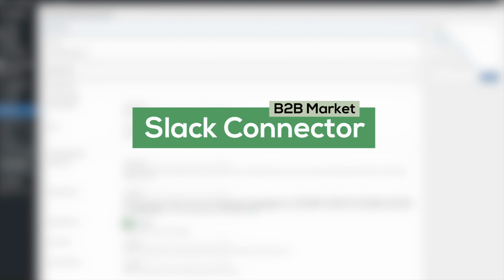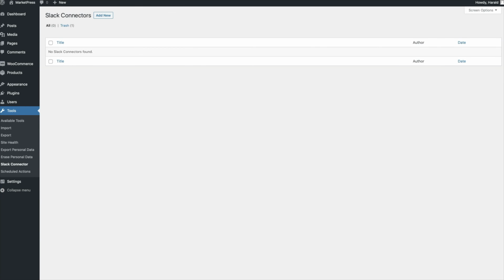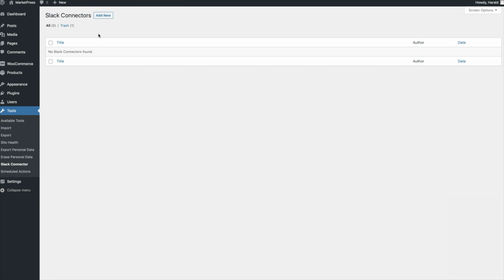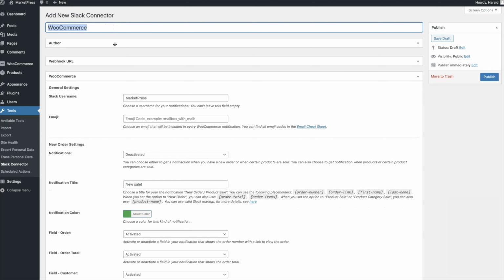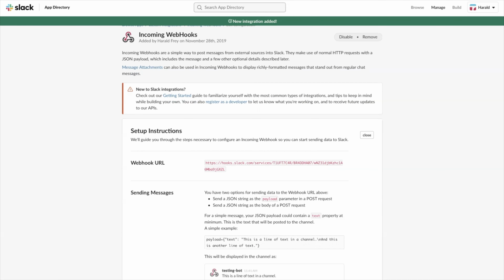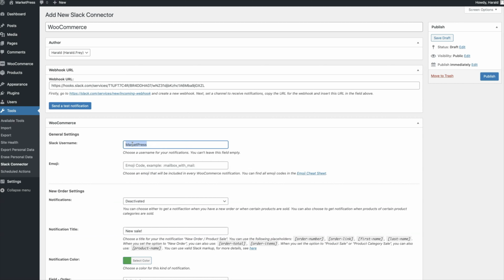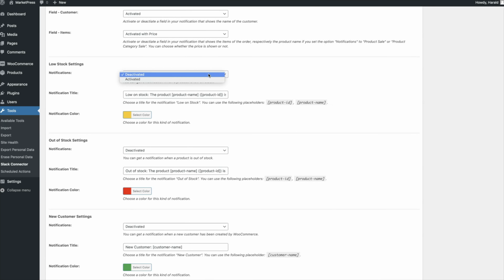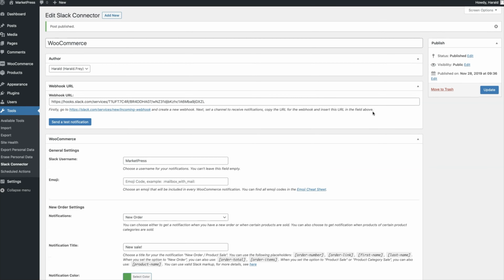Slack Connector in B2B Market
This video describes the Slack Connector in B2B Market.
More information about B2B Market can be found on our